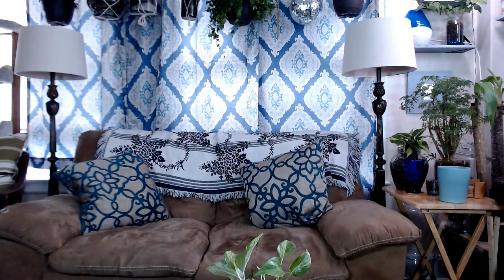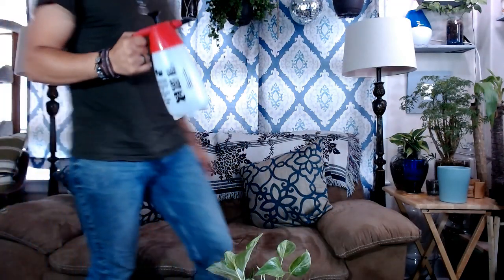JAEDplants Morning Rituals | Marble Queen Pothos Pot-up!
The first video in JAEDplants' new series, "Morning Rituals"!

In today's video JaeD celebrates a new member to their indoorjungle - marblequeen pothos - This plant was rescued from the local Lowe's... and after some TLC it's ready for a pot-up!

Most nursery plants are over-crowded. This can lead to a range of plant health complications, first and foremost, competition for nutrients! Alongside these competing plants, overcrowding can lead to compacted soil and an ideal environment for pests like spider-mites.

This month I'll be at the The Soul-Airium Gallery & Event Center with my Pop-up Prop Shop on July 23rd, 24th & 25th! Join us for some Queer Crafts!

Follow @jaedplants for more plant health management tips and modern interiorscape design ideas!